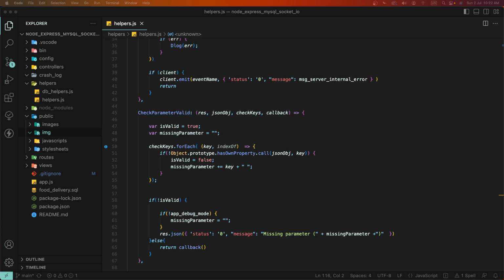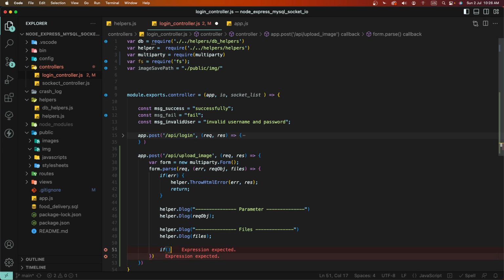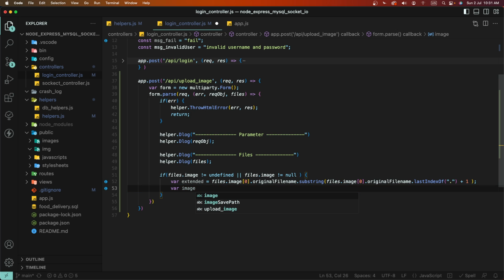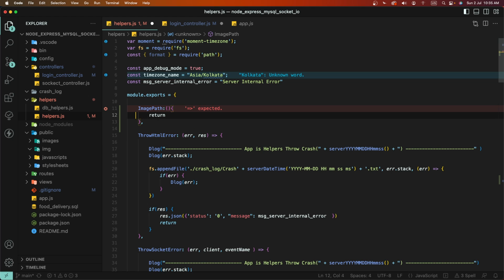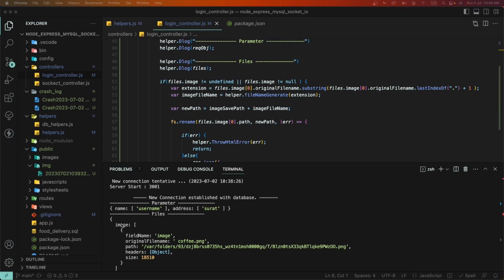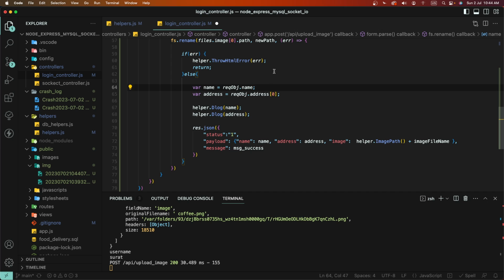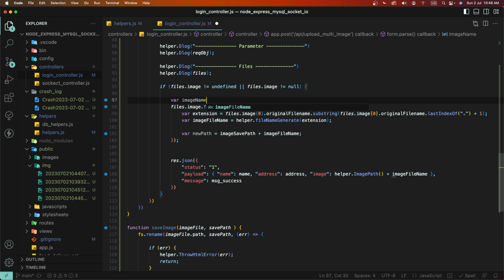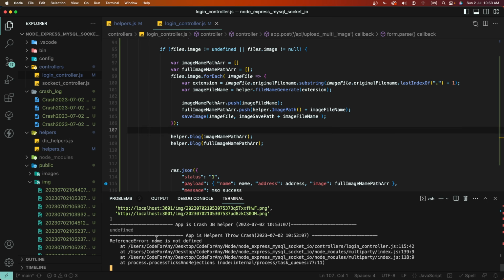#3 Complete Guide: Multipart/Form-Data API for Multiple Image Upload in Node.js & Express.js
In this comprehensive tutorial, we'll walk you through building a robust Multipart/Form-Data API for handling multiple image uploads in Node.js and Express.js. Get ready to master file handling and enhance your backend development skills!

📁 Multipart/Form-Data API: Learn how to set up a robust API to handle Multipart/Form-Data requests, allowing you to receive files and data simultaneously.

🖼️ Multiple Image Upload: Discover how to implement the logic to upload multiple images securely and efficiently to your server.

🌐 Node.js & Express.js: We'll utilize the power of Node.js and Express.js to build the backend API, making it fast and scalable.

📈 Elevate Your Backend Skills: Whether you're a seasoned developer or a beginner, this tutorial will equip you with essential knowledge for handling file uploads in your projects.

📱 Ready to supercharge your app with image upload capabilities? Join us as we dive into the world of file handling in Node.js & Express.js!

👍 If you find this tutorial helpful, please give it a thumbs up and subscribe to our channel for more exciting Node.js and Express.js tutorials, app development tips, and backend API ideas.

- Create Api For Upload Signal image
- Create Api For Upload Signal image Multiple Image